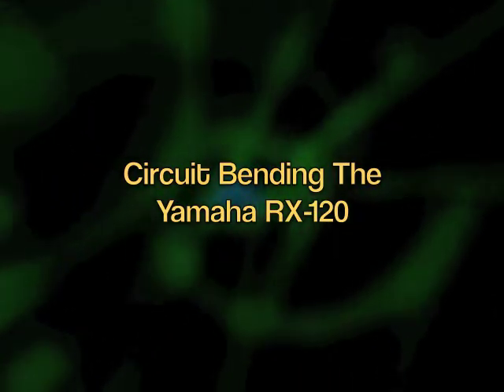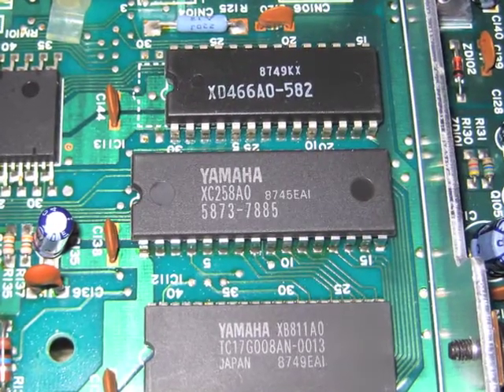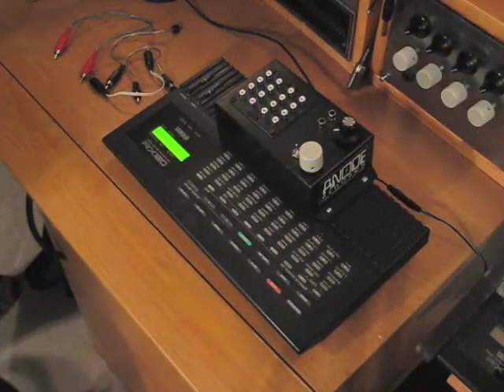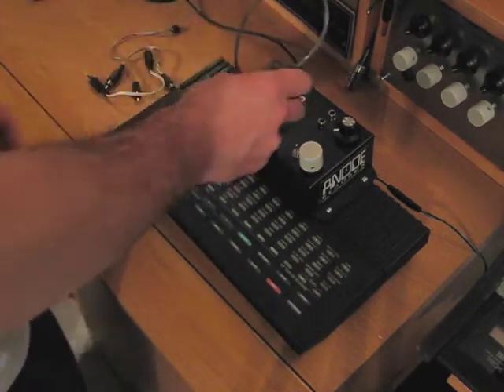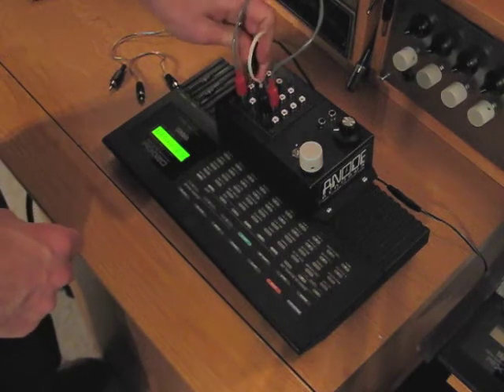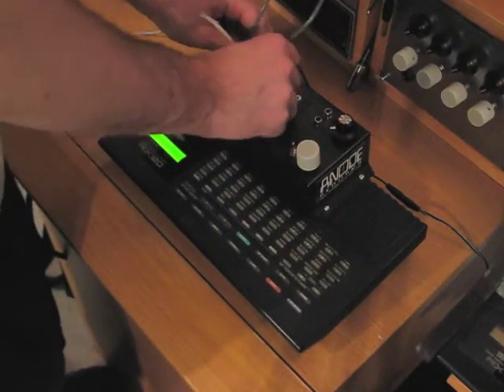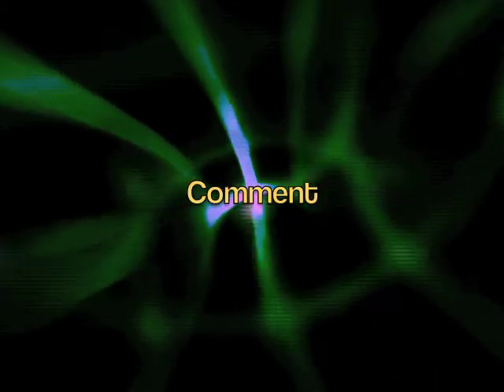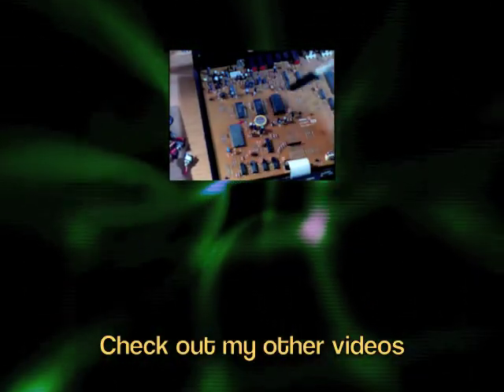Circuit Bent Yamaha RX-120 tutorial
A brief run through of how I circuit bent my Yamaha RX-120 Rhythm Machine.